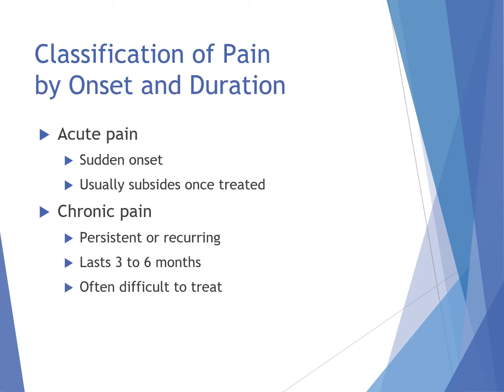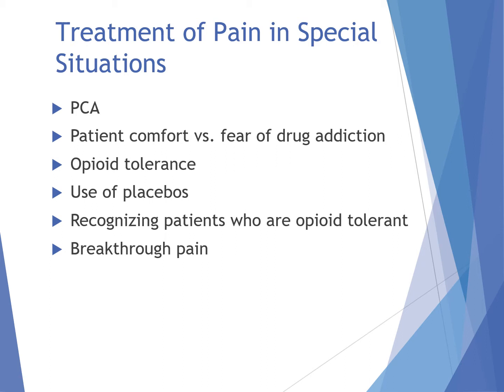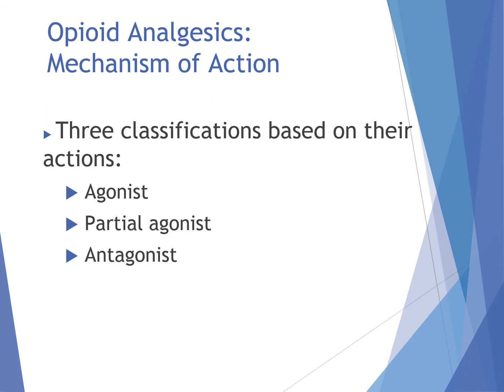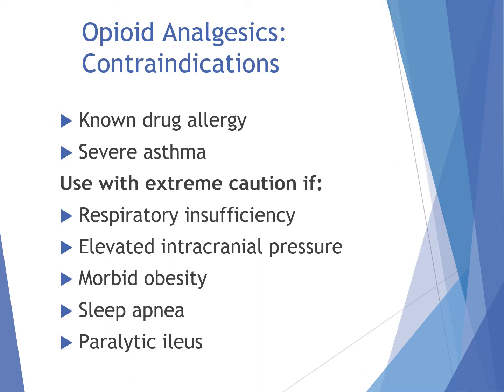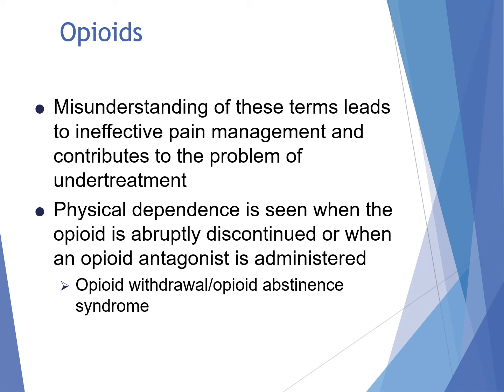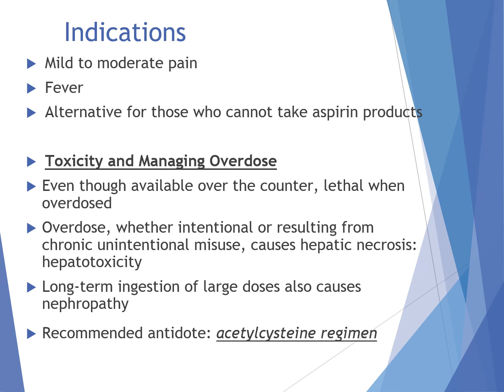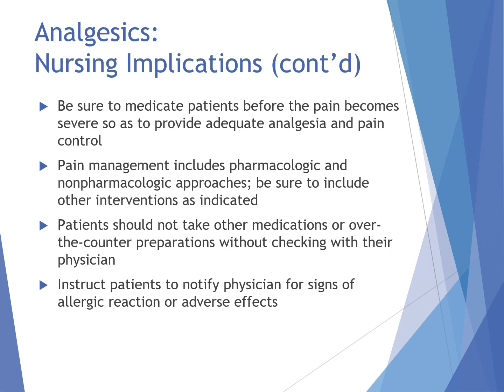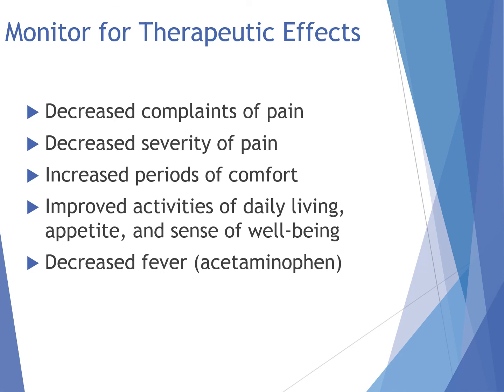LS Opiods Ch 10